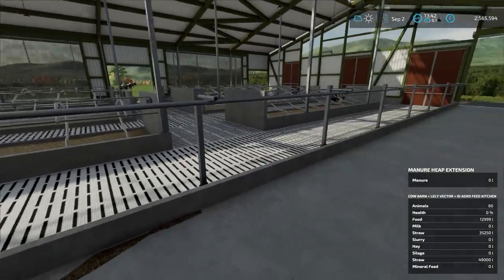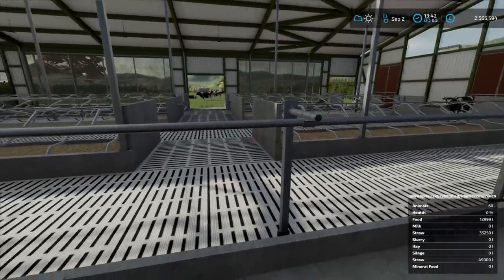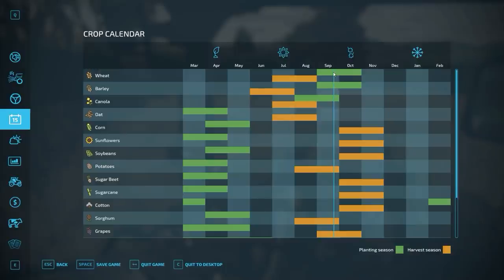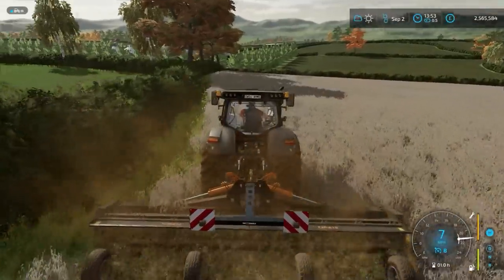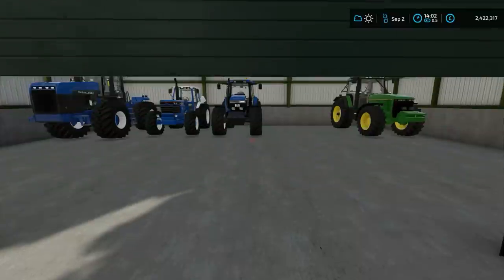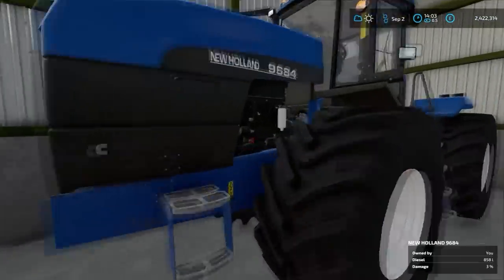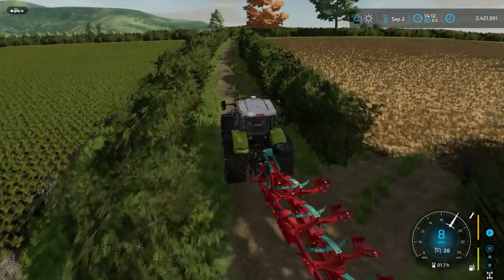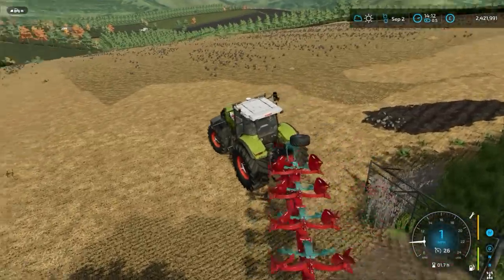FS22 - CRACKING ON WITH CULTIVATIONS - GREENLANDS FARM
In this episode of Farming Simulator 22 on Greenlands farm, i cut down the trees at the yard and then realise i should be cracking on with cultivations.